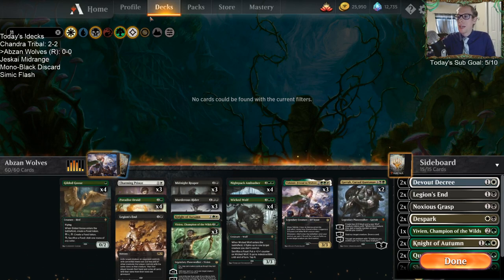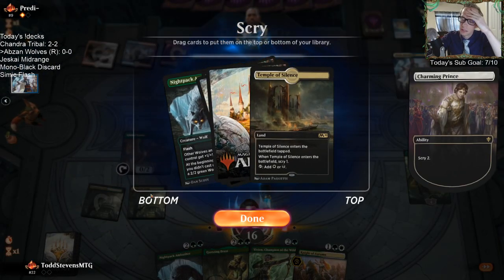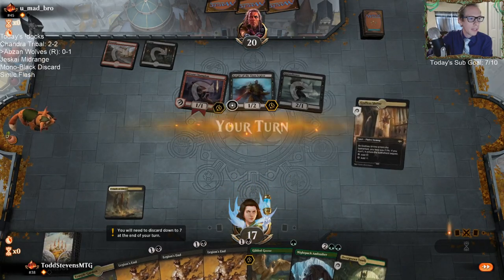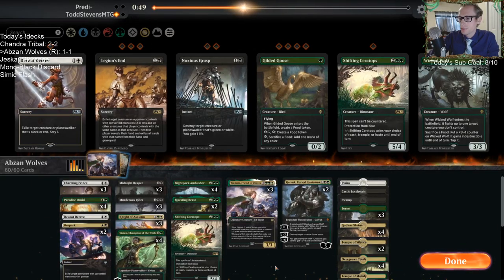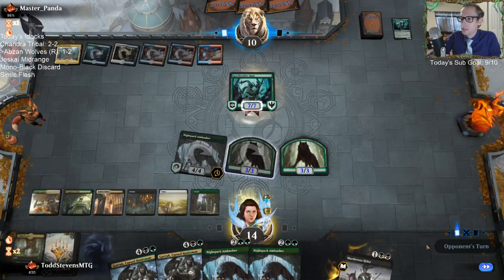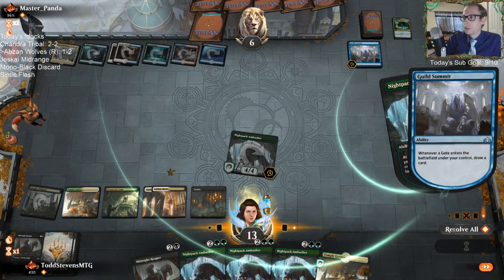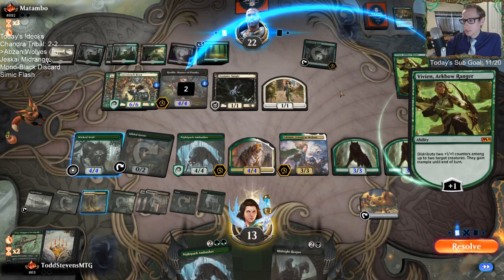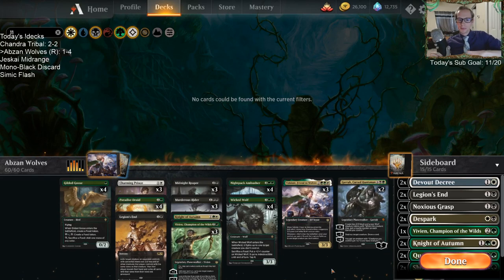Abzan Wolves: Some wolf wicked this way comes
Mythic w/ Abzan Wolves! MTG Arena - Standard, 11/24/19